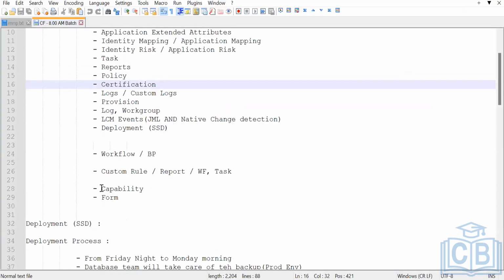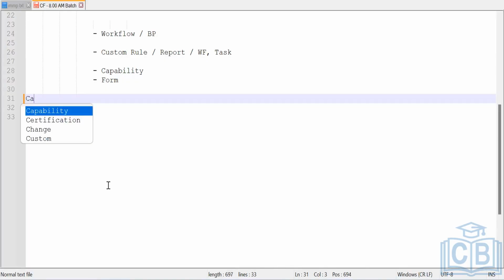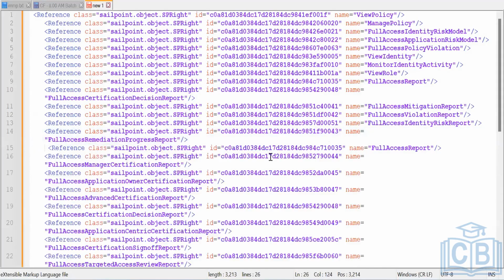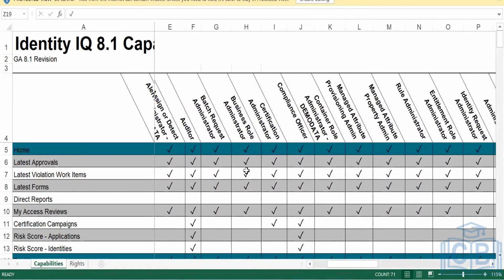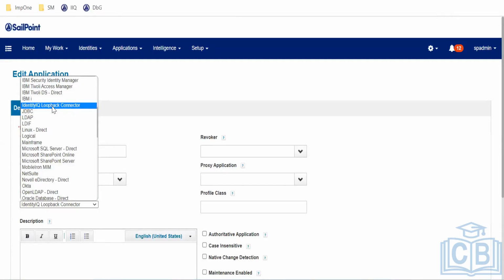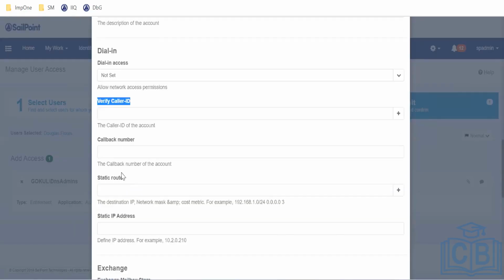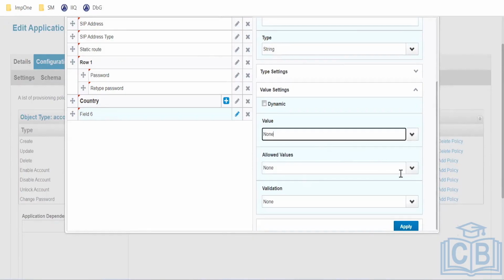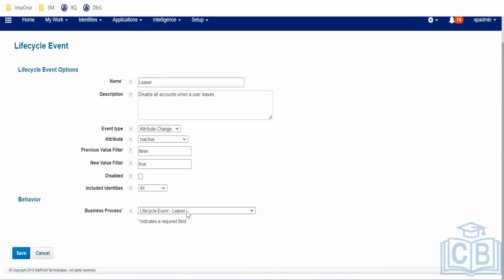SailPoint capability and forms | Learn SailPoint Course | Online Training SailPoint | CyberBrainer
🌍Check out more IT and cyber security classes to a session that goes into detail about SailPoint IdentityIQ Capability and Forms, which is something that every IAM worker needs to know!

This video will help you understand how SailPoint's features control access and how forms improve workflow automation.

Sign up for our SailPoint course at CyberBrainer to learn IAM in a full and structured way.

💡What This Video Will Teach You:

✨ 🔐What are SailPoint's capabilities, and how do they manage customer rights?
✨ 📝Which you need to know about making and setting up forms in SailPoint
✨ ⚙️A look at the part forms play in lifecycle events and LCM workflows
✨ 🔄 How to make permission forms fit the needs of your business
✨ 🧩Use cases that happen in real time to help with implementation
✨ 🚀Here are the safest ways to manage capabilities:

🔥You can go from being a beginner in IAM to a master by learning how to use SailPoint's features and forms.

🔥These are the skills that top businesses look for in certified SailPoint professionals.

If you really want to work in Identity Governance, this course will help you understand and feel confident about your choices.💼

SailPoint
SailPoint IdentityIQ
Identity Governance
Identity Administration
IAM
IGA
SailPoint Forms
SailPoint Capabilities
Lifecycle Events
LCM Workflow
Provisioning
Access Certification
Role Management
RBAC
Policy Management
Compliance Management
Application Onboarding
Workflow Customization
Approval Process
Identity Cube
Access Request
Segregation of Duties
SailPoint Admin
SailPoint Developer
CyberBrainer